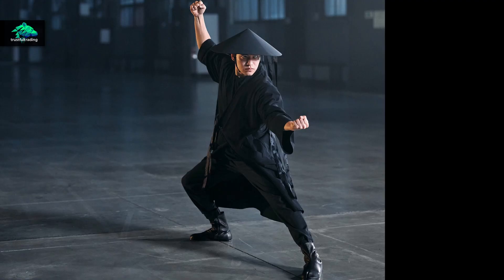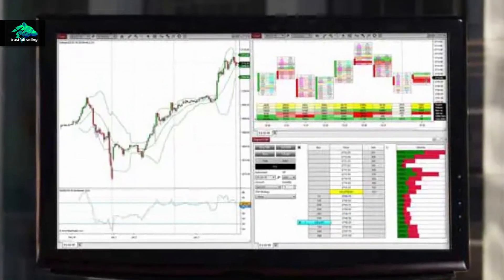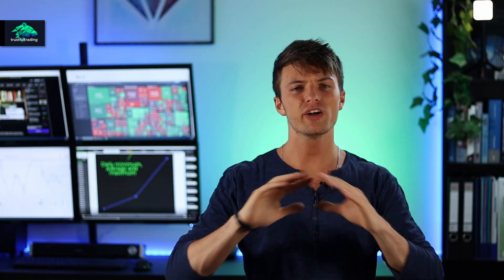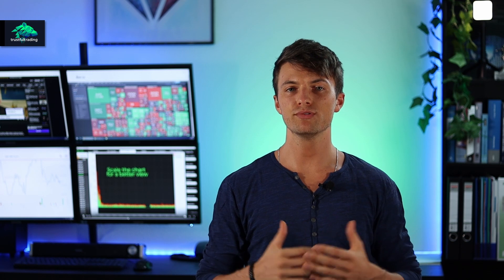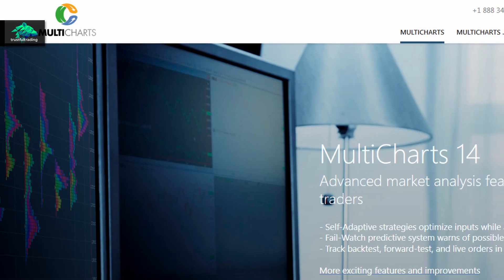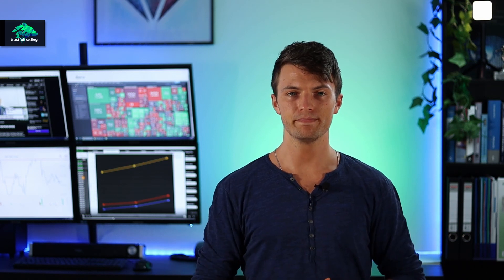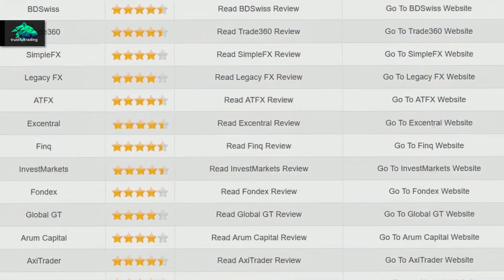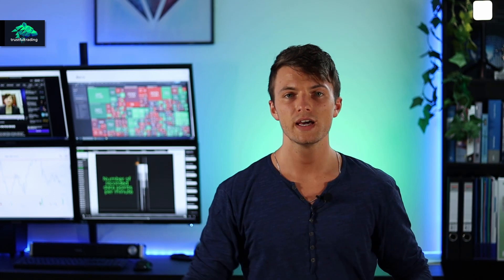Find the best trading platform in 3 minutes!